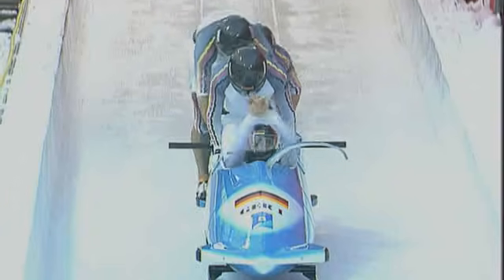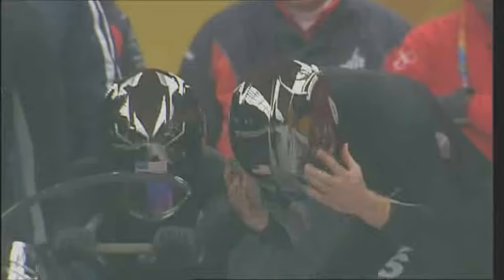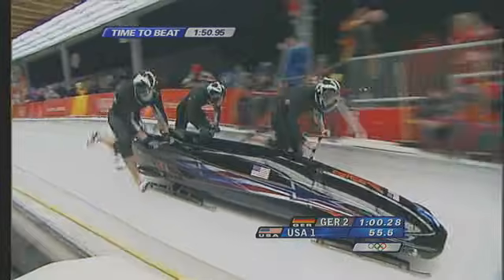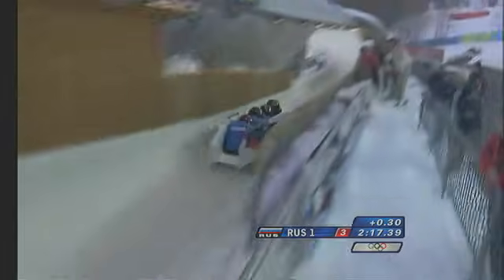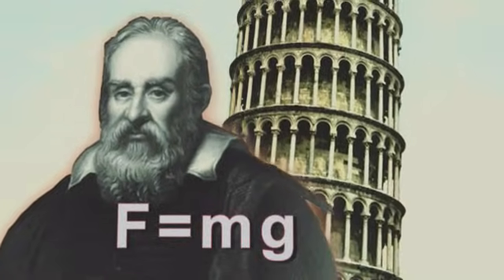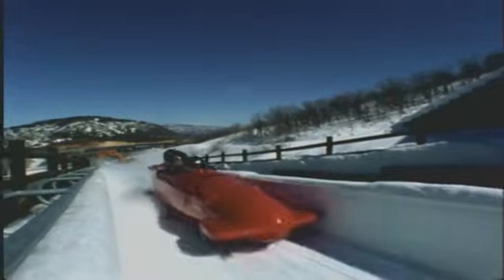Bobsled | Science of the Winter Olympics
The winter games in Vancouver provide a chance for the United States' four-man bobsled team to win its first gold medal in more than 60 years. And with the help of Paul Doherty, senior scientist at the Exploratorium in San Francisco, Deborah King, associate professor in the Department of Exercise and Sports Sciences at Ithaca College, physicist George Tuthill of Plymouth State University, and bobsled designer Bob Cuneo, the team explains how they hope to accomplish this feat.

NBC Learn, the educational arm of NBC News, has teamed up with the National Science Foundation (NSF) to produce Science of the Olympic Winter Games, a 16-part video series that explores the science behind individual Olympic events, including Downhill and Aerial Skiing, Speed Skating and Figure Skating, Curling and Hockey, and Ski Jumping, Bobsledding and Snowboarding.

This groundbreaking project between the NSF and NBC Learn uses the global spotlight of the Olympics to make science more accessible and more interesting to students by showing how science helps athletes fulfill the Olympic motto: Citius, Altius, Fortius--Swifter, Higher, Stronger. Read more about the "Science of the Olympic Winter Games"